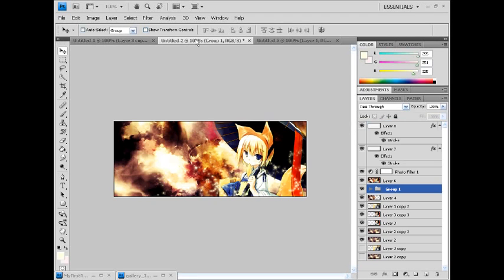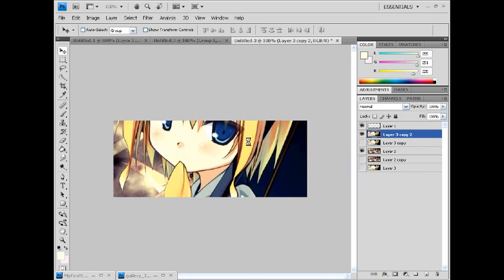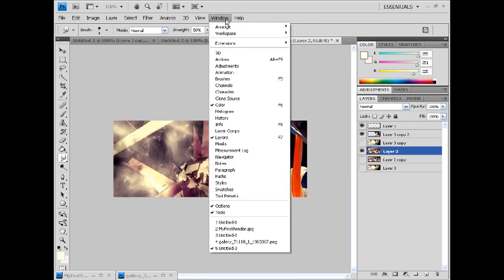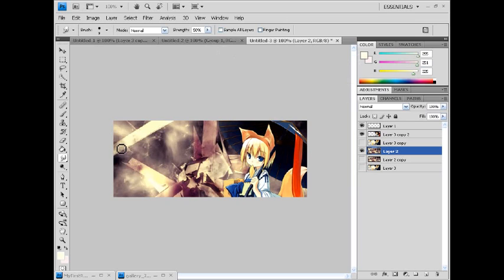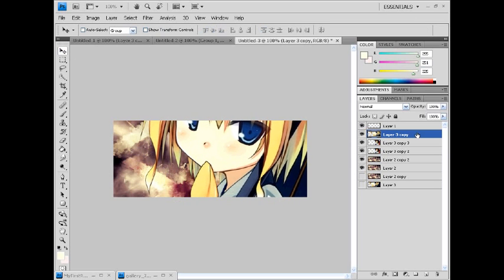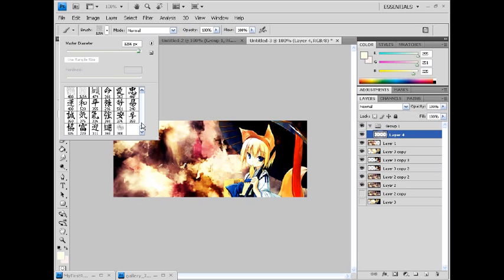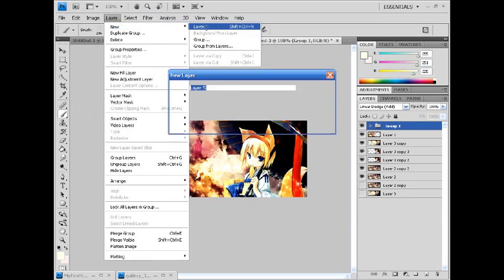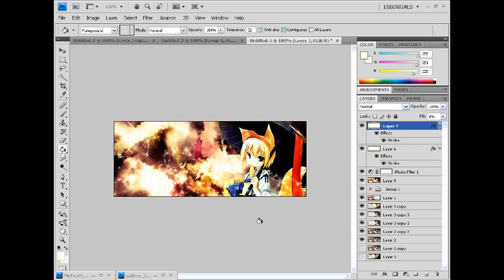how to make a crappy sig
I made this sig for a friend and yea i know about the sound lag